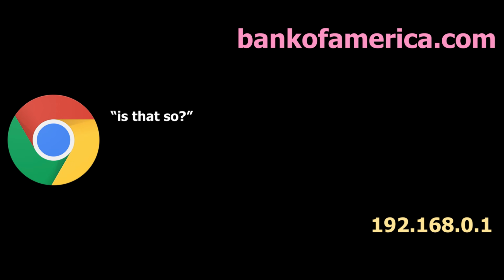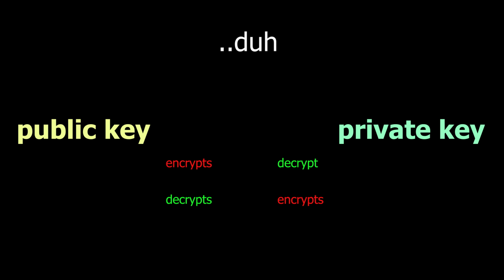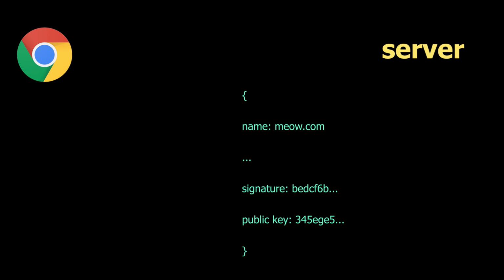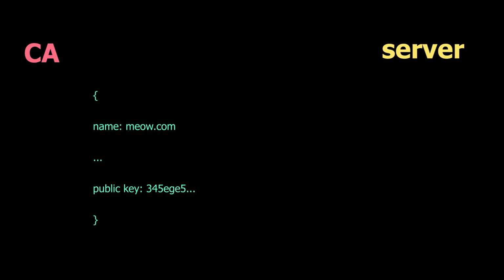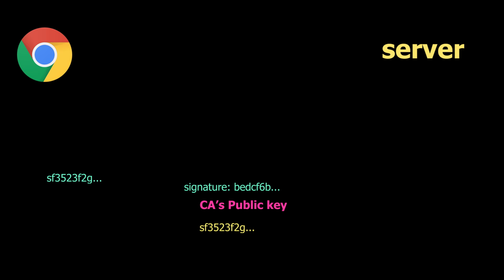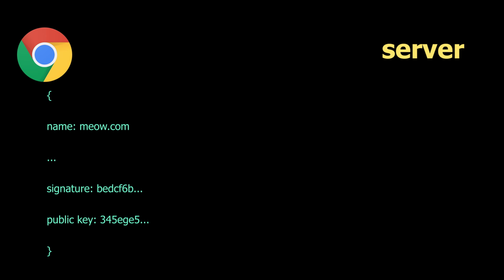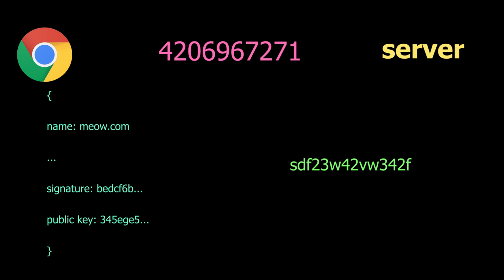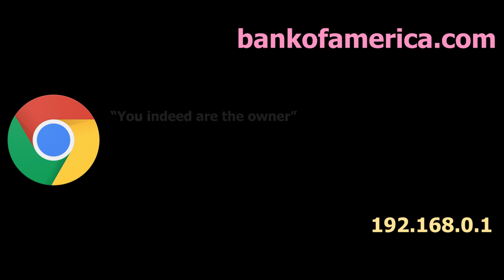How Does the Browser Know the Website Is Real?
Welcome to the MCS100 series, where I will explain 100 random topics in Math and Computer Science over 100 days. Today is Day x, and today’s topic is: Certificate proving in TLS.

TLS/SSL certificates are used to protect both the end users' information while it's in transfer, and to authenticate the website's organization identity to ensure users are interacting with legitimate website owners.